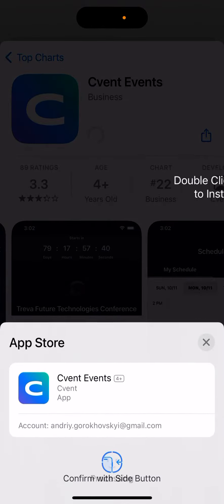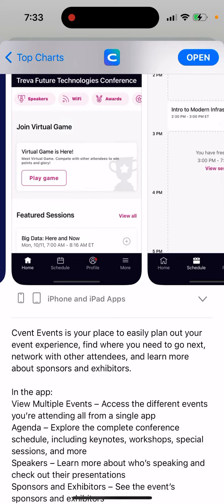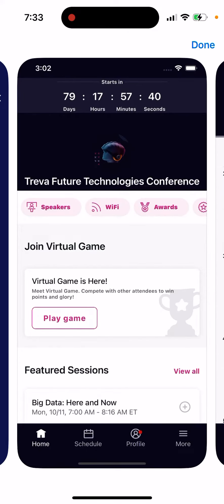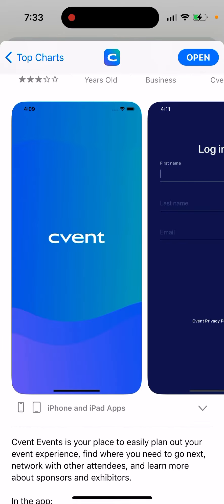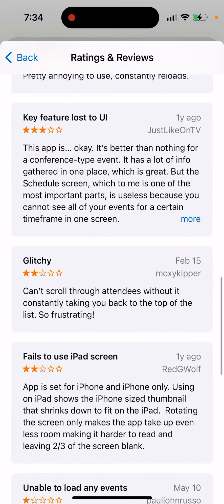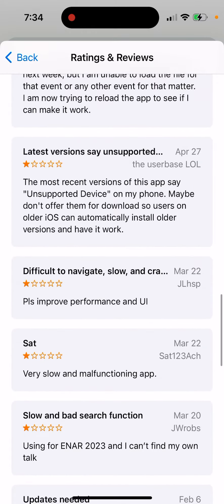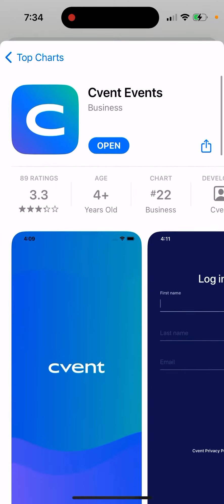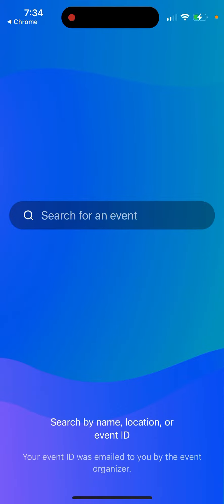How to install Cvent events app on iPhone?